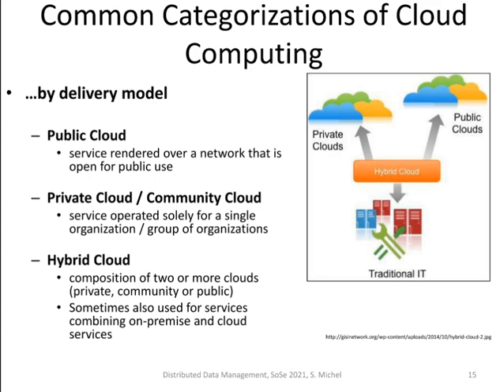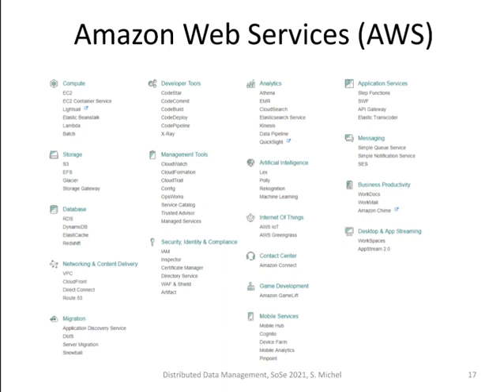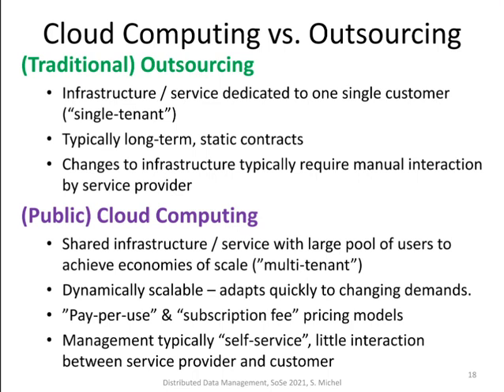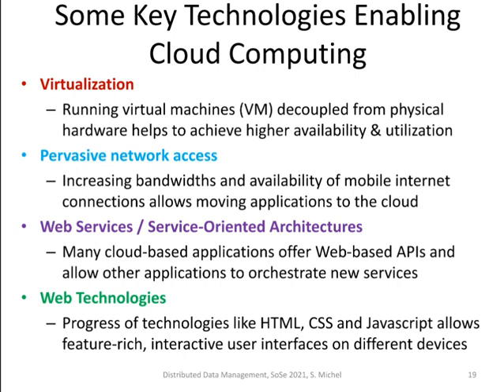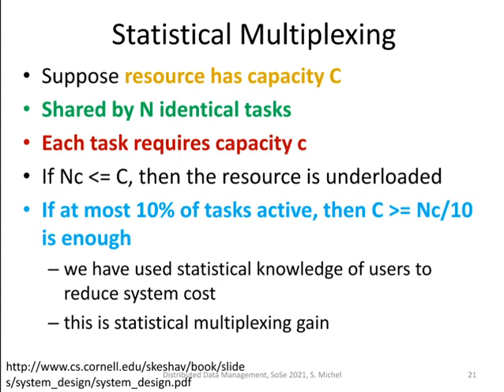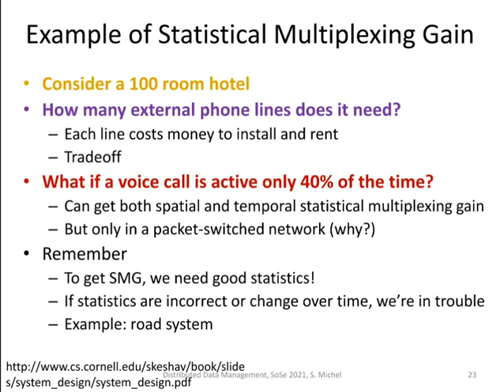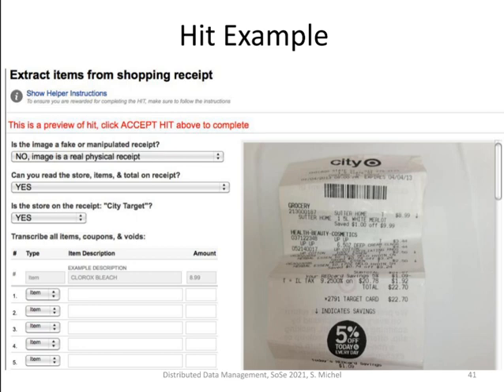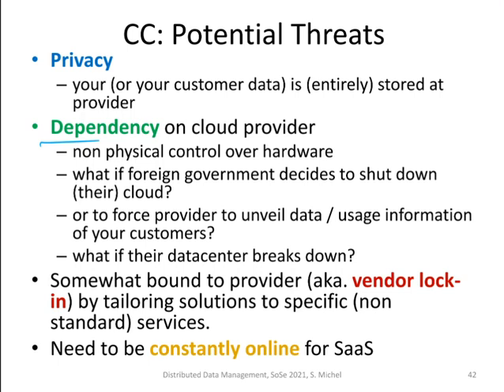036 cloud computing stat multiplexing virtualization security privacy